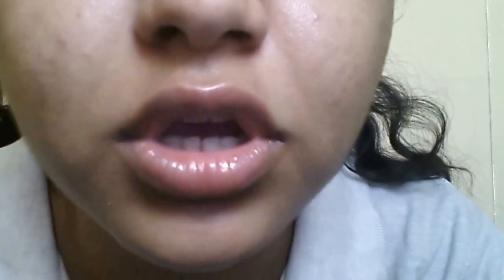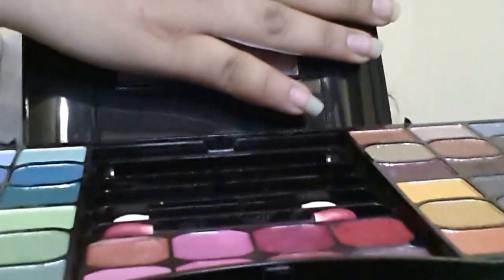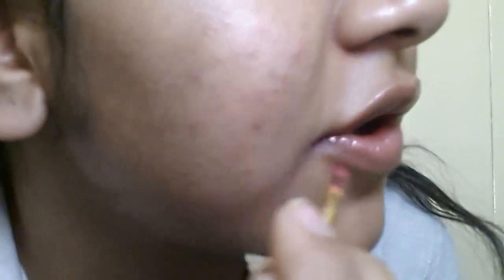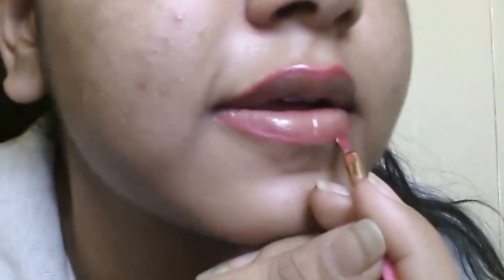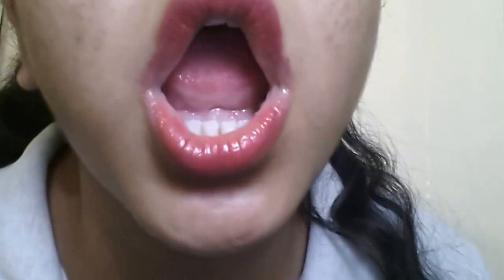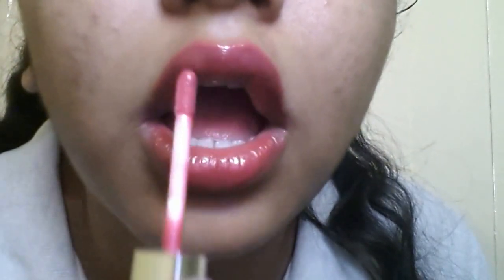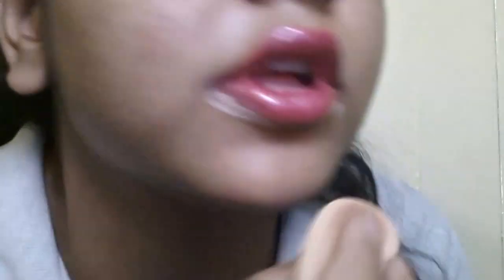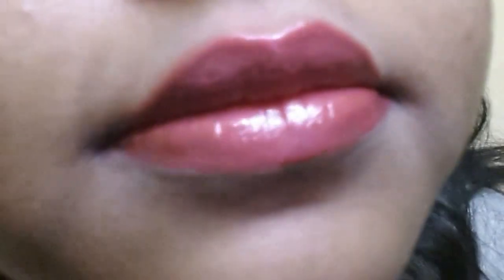how to do lips on fleek!!!!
hey guys my name is shweta jha and in this video i am going to show you guys how to do lis on fleek as you may now know from the title (duh). so i hope you guys enjoy his video aka my wierdness i love you guys byeee
find me here:
xoxo
shweta jha